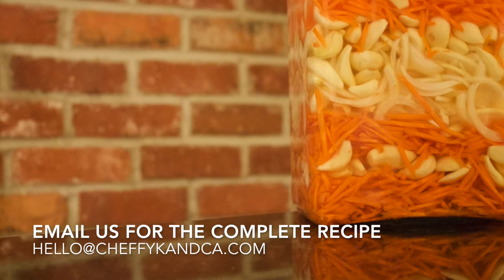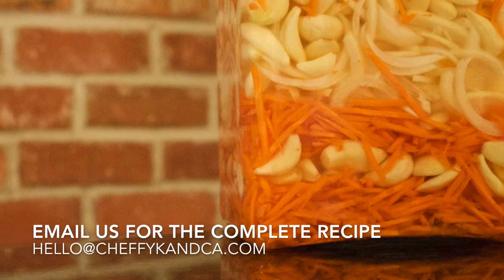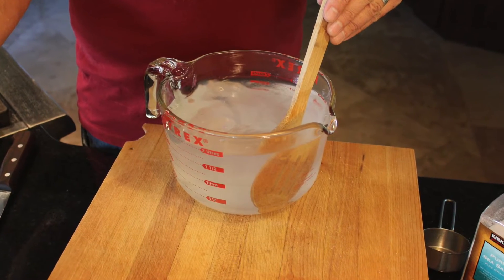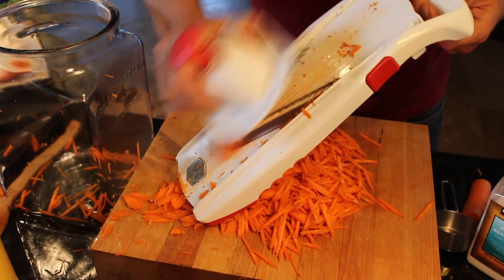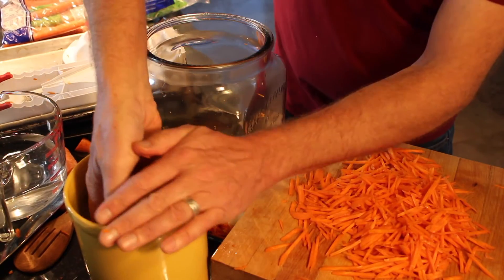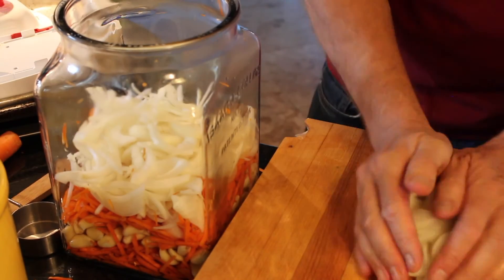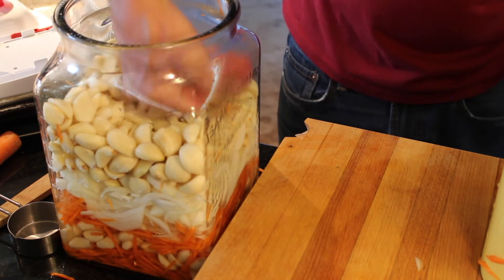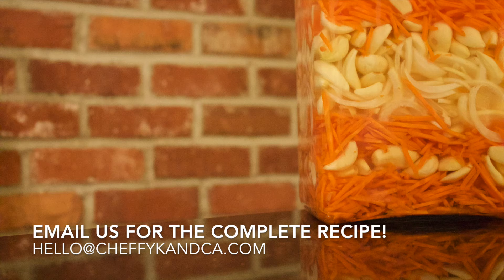Quick Tip #4 Fermented Veggies